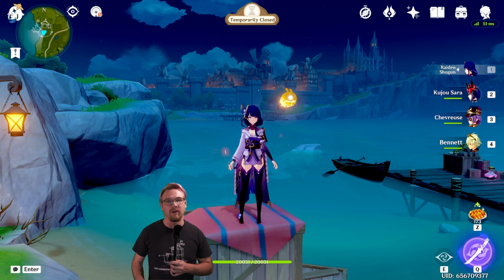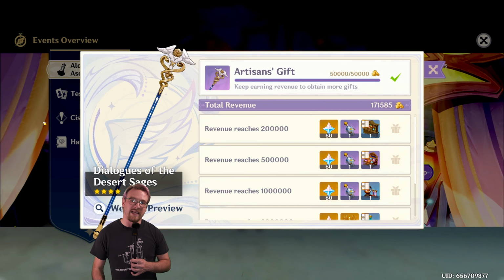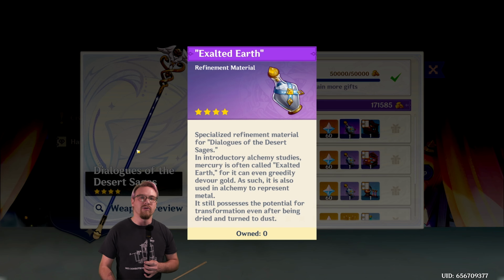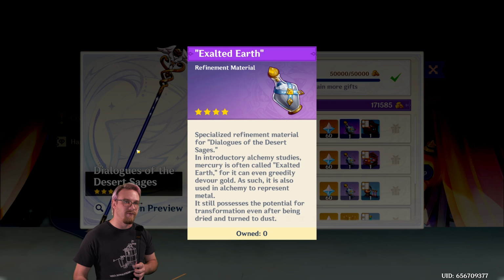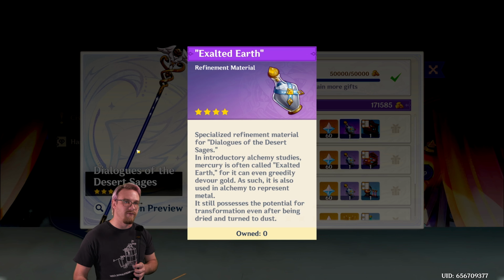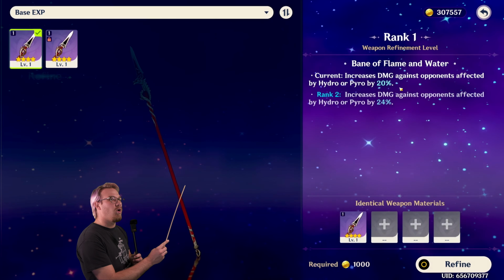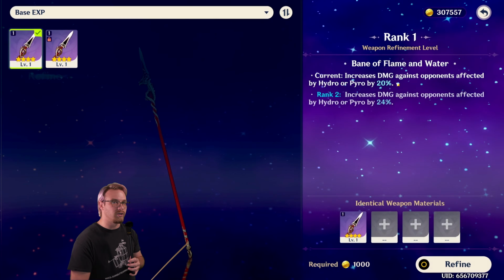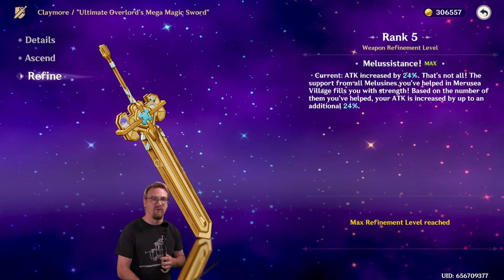Event Weapon Refinements - Genshin Quick Guide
Let's do a Quick Guide on how to get Refinements for Event Weapons!

I sometimes post here